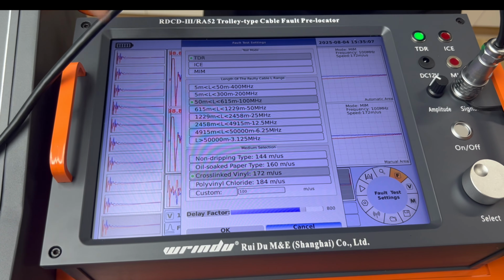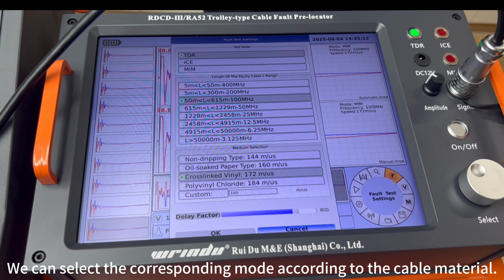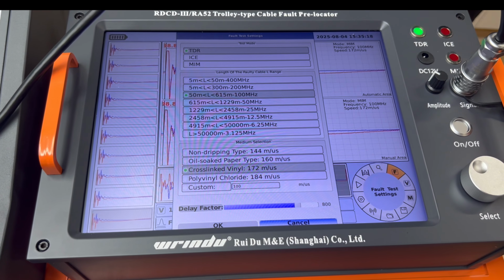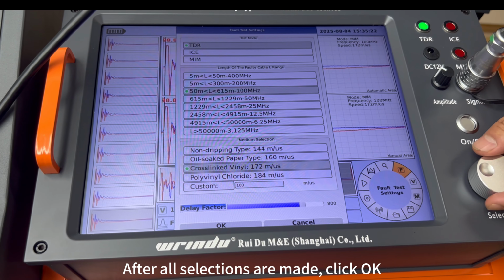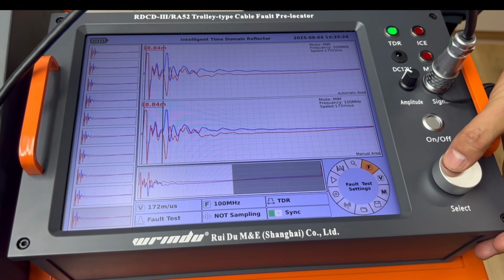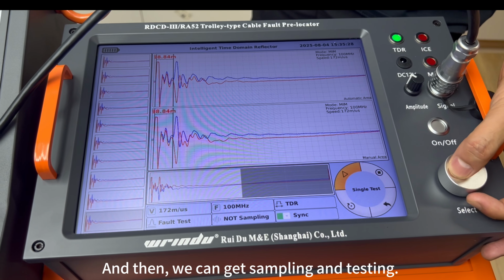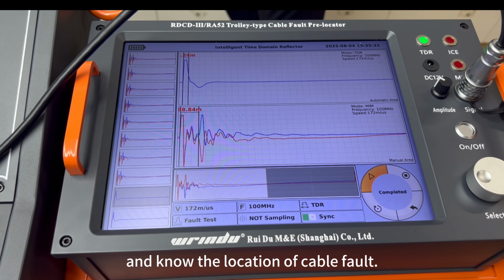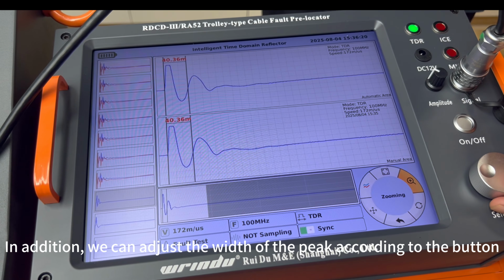How to pre-position cable fault?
The Cable Fault Pre-Locator features three capacitance gears for various voltage levels, fast boosting, touch screen control, multiple safety protections, and supports single/continuous pulse for accurate fault locating in complex environments. electrical machines techinsights electrical electricalengineering electronic measurement and testing techniques